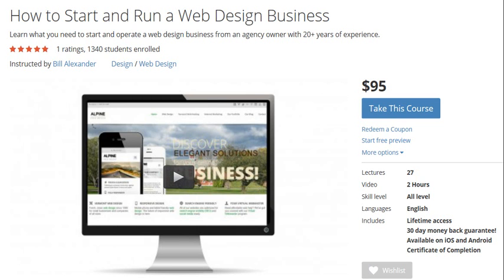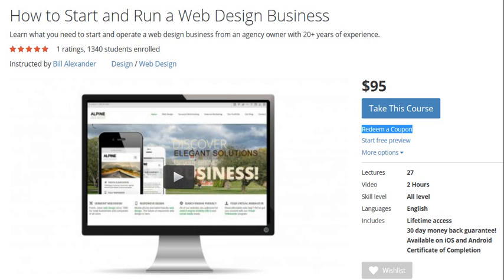How to Start and Run a Web Design Business Free Course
By subscribing to my channel you will get a chance to get more free courses. save atleast 4500$ i am going to save you a lot with great offers so SHARE IT !